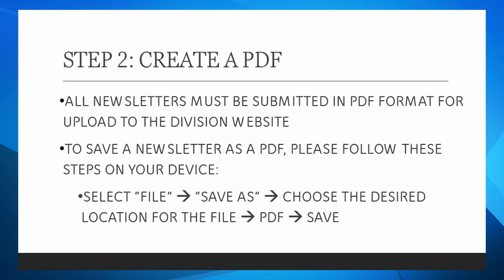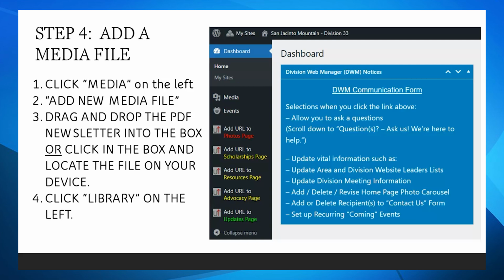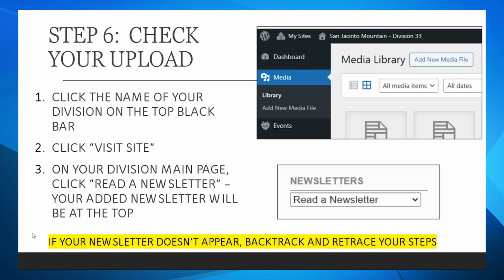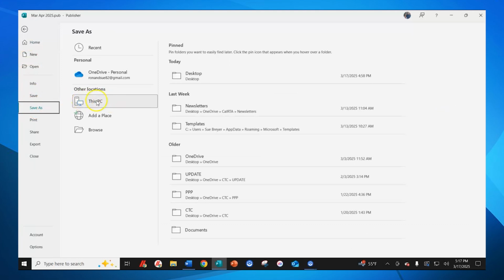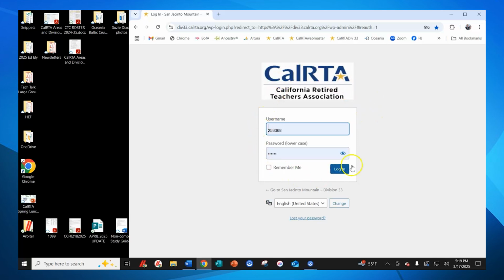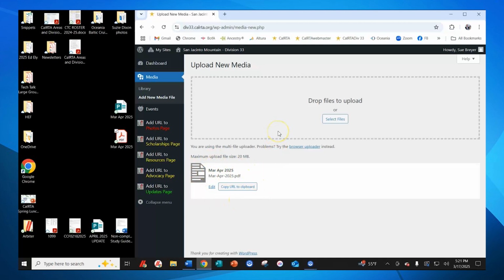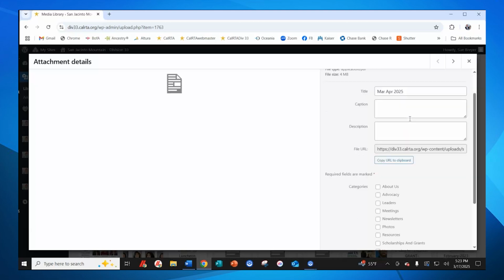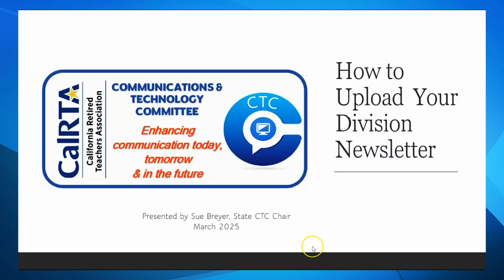How to Upload Your Division Newsletter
In this short tutorial, CTC Chair Sue Breyer shows you how to upload your Division's newsletter to your website.